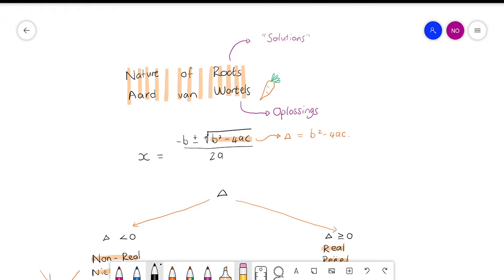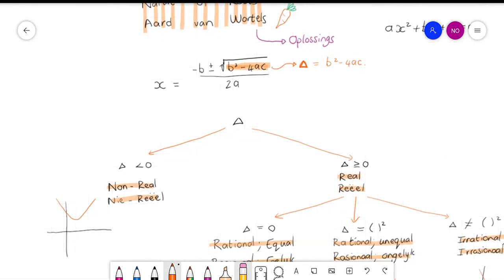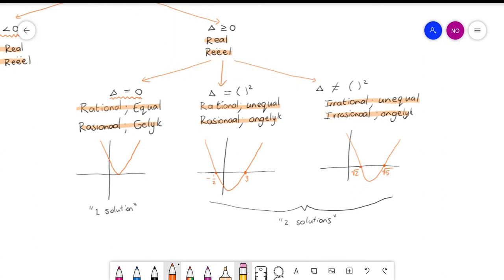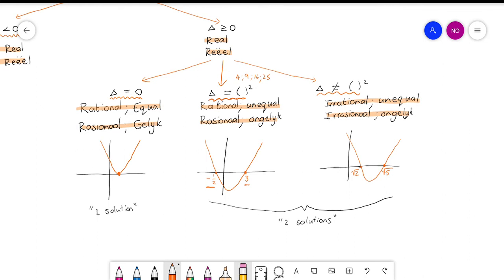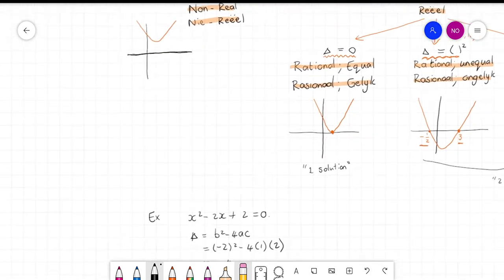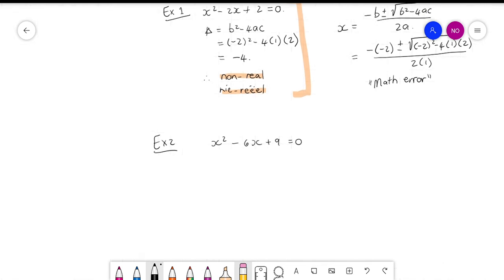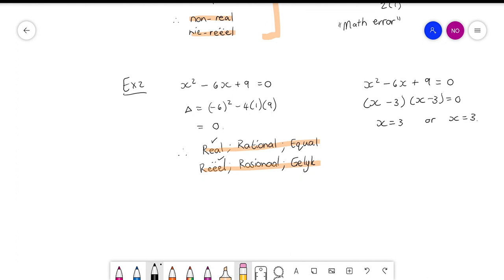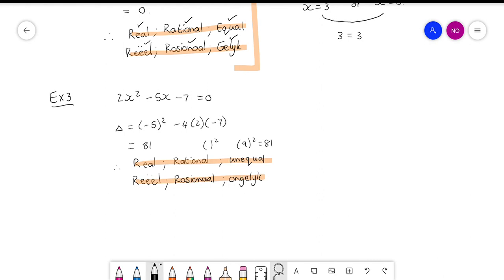Nature of Roots (1)